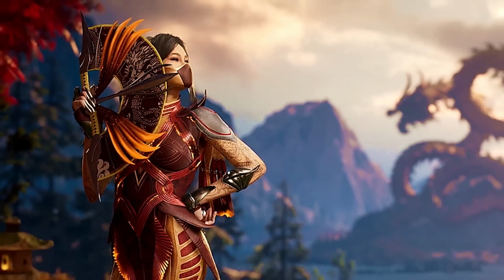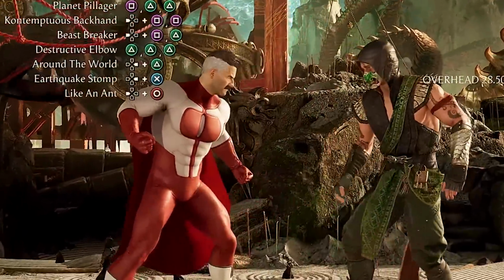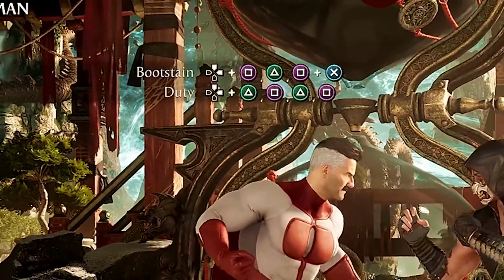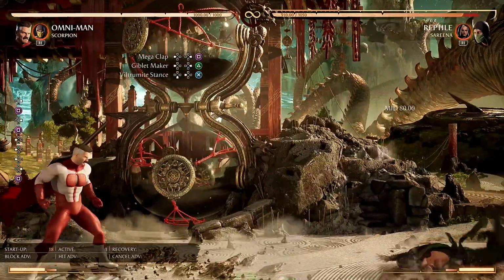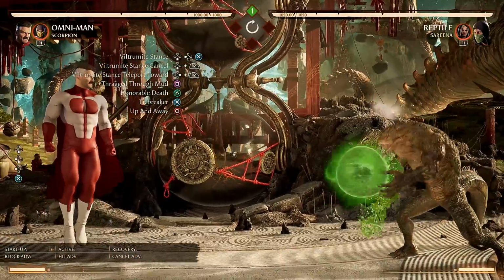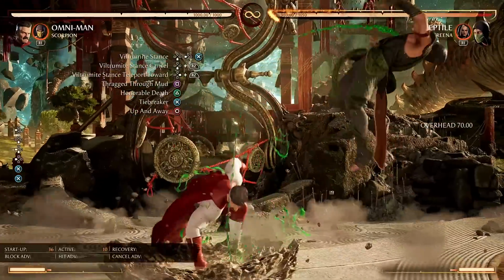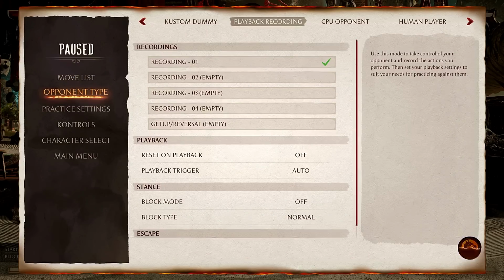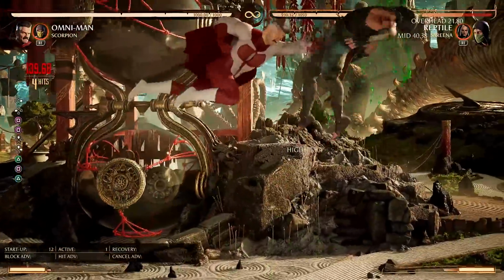Mortal Kombat 1 - How Overpowered is Omni Man?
MY COMIC BOOK JUST LAUNCHED!
Mortal Kombat DLC are Always Overpowered! So How Powerful is Omni Man in Mortal Kombat 1? Today, Let's Analyze his Attacks, Combos, and Abilities to See if Omni Man is Terrific or Terrible!